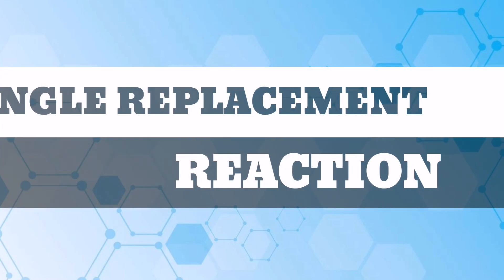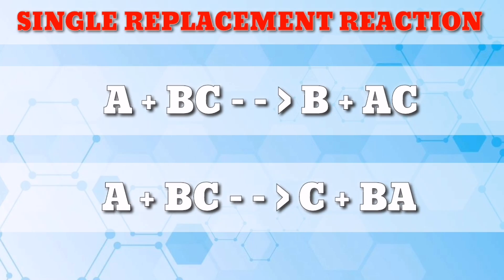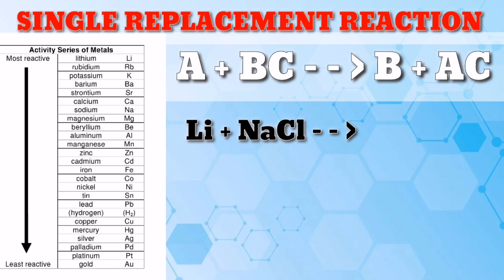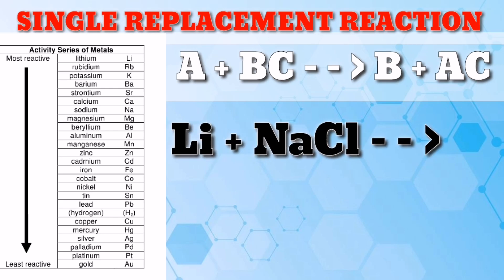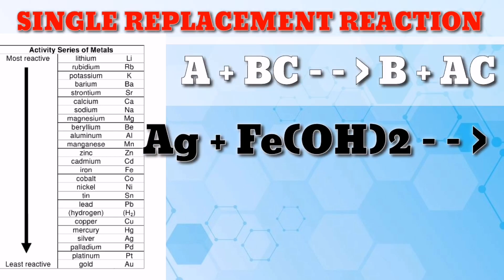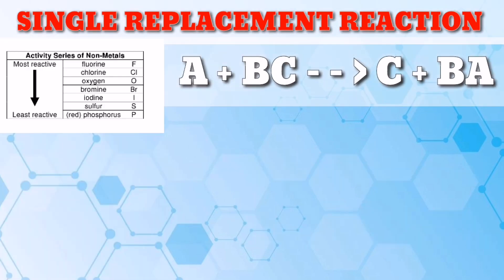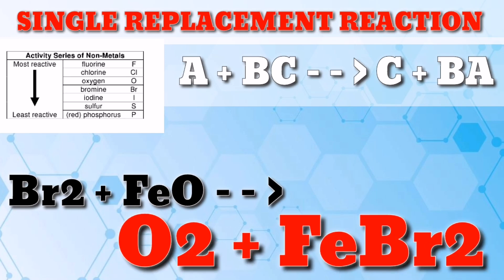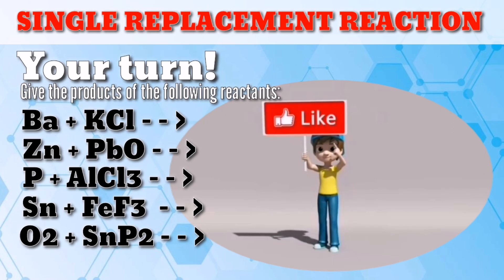Single Replacement Reaction || Easy Tutorial with Sir D.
In this video you are going to learn about SINGLE-REPLACEMENT REACTIONS.

A SINGLE-REPLACEMENT REACTION is a reaction in which one element replaces a similar element in a compound. The general form is: A+BC= B+AC

In this general reaction, element A is a metal and replaces element B, also a metal, in the compound BC. When the element that is doing the replacing is a nonmetal, it must replace another nonmetal in a compound, and the general equation becomes:
A+BC = C+BA

A is a nonmetal and replaces the nonmetal C in the compound BC.

Single-replacement reactions only occur when the element that is doing the replacing is more reactive than the element that is being replaced. Therefore, it is useful to have a list of elements in order of their relative reactivity.

The activity series is a list of elements in decreasing order of their reactivity. Since metals replace other metals, while nonmetals replace other nonmetals, they each have a separate activity series.